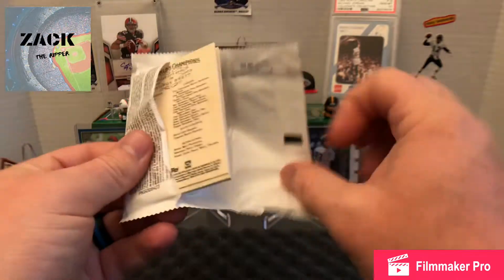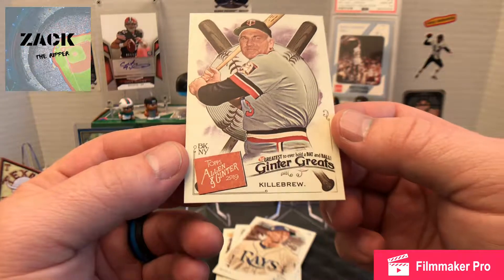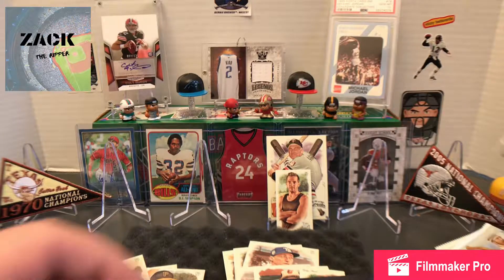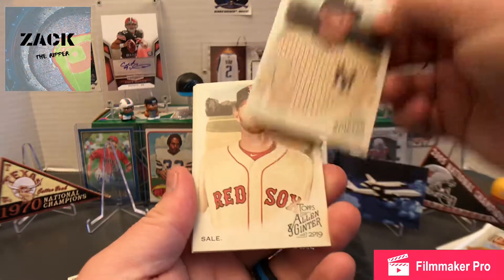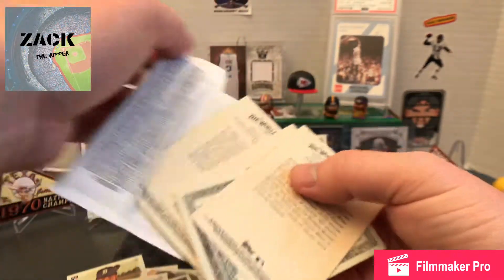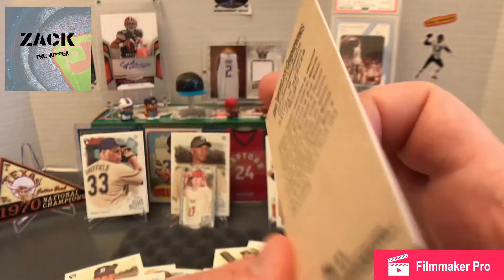Allen & Ginter 2019 Box Break. Mike Trout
In this episode of Zack the ripper I Box breakA package of Allen & Ginter 2019. I get some seriously nice hits